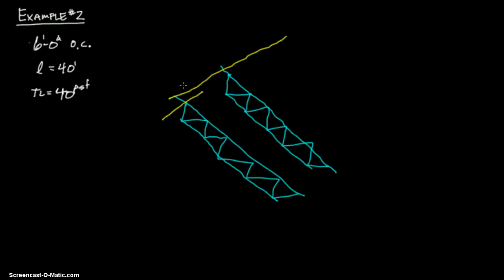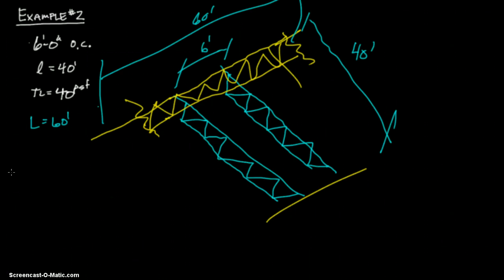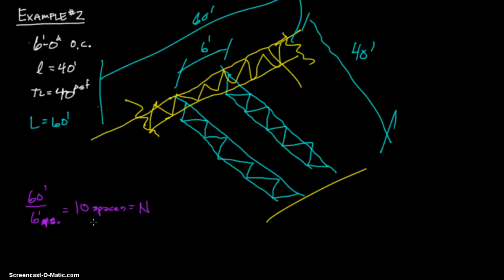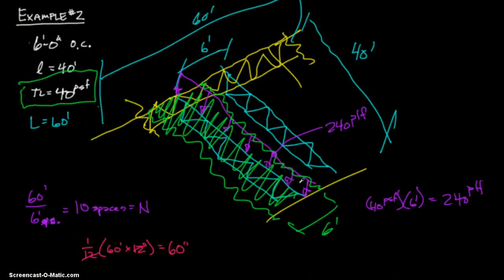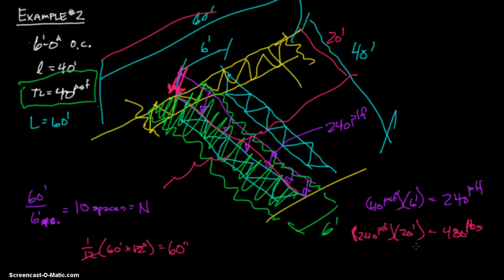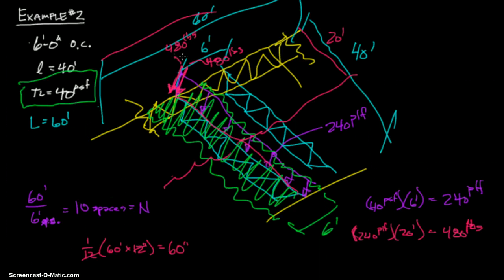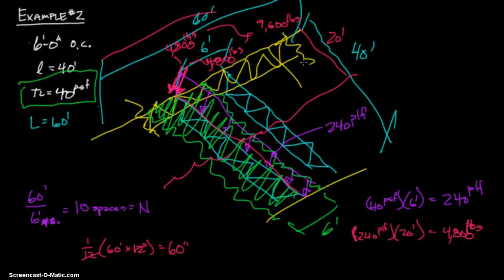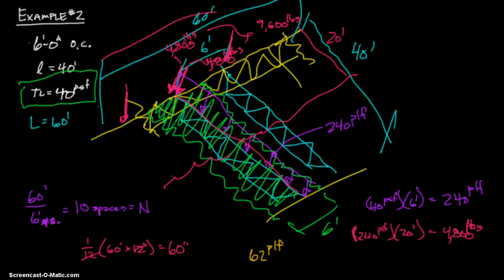Gen.Struct.2 & Lat.Forces - Lesson 2, Example #2